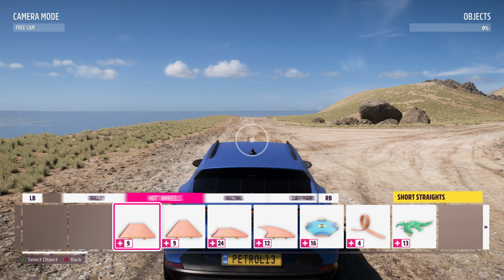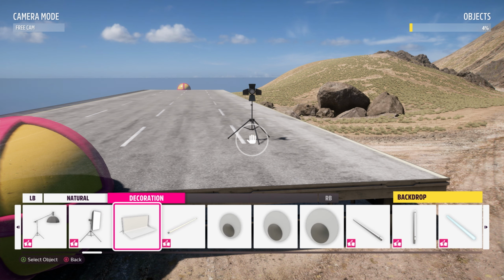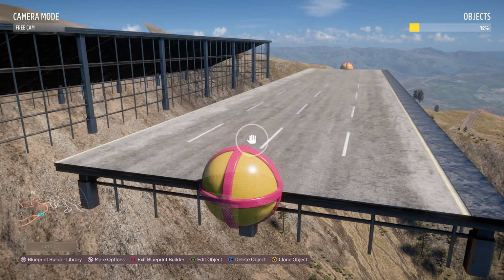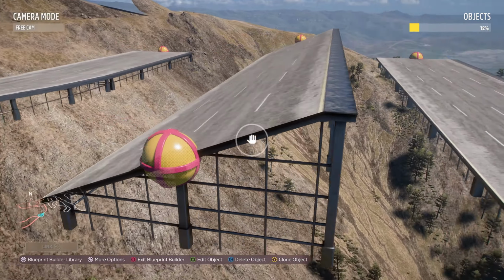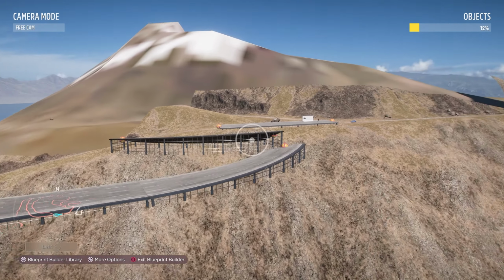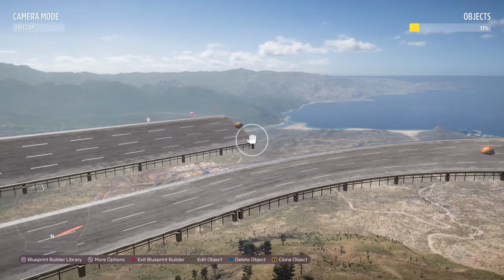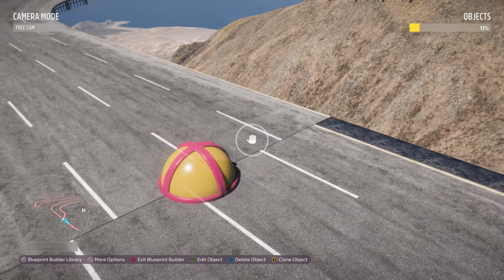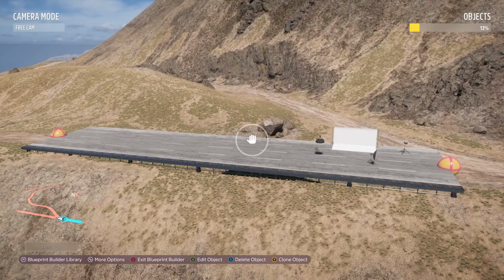EVENT LAB UPDATE: First Look At 10 NEW Racing & Photography Props + First 2 Builds | Forza Horizon 5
In today's video I am on Forza Horizon 5 to take a closer look at the 6 new racing props and 4 new photography props added to event lab before building a couple of routes making use of these new pieces!

Chapters:
00:00 - Introduction
00:49 - First Look at All 10 New Props
04:31 - Basic Oval Build
07:26 - More Complex Build
12:57 - Conclusion